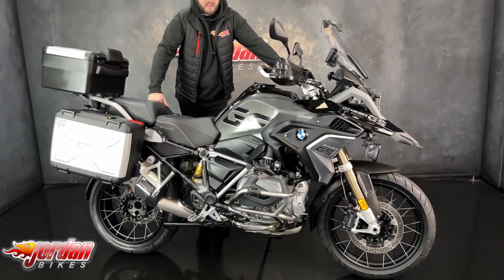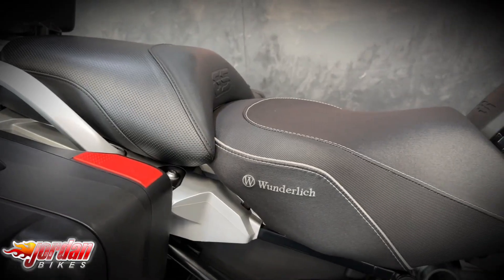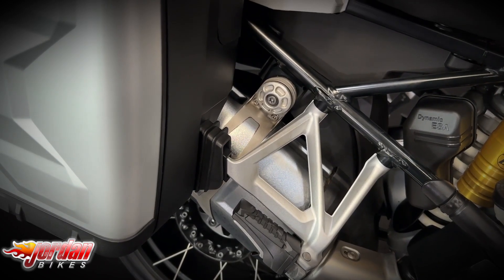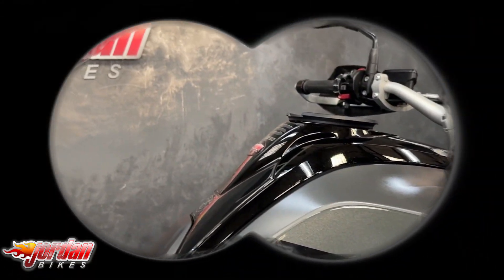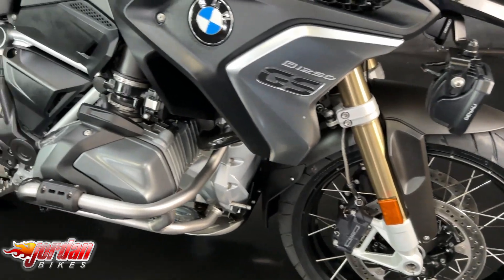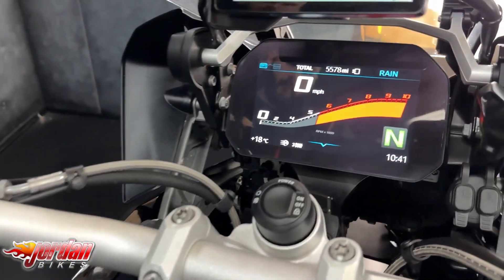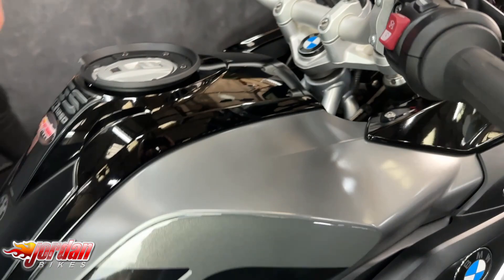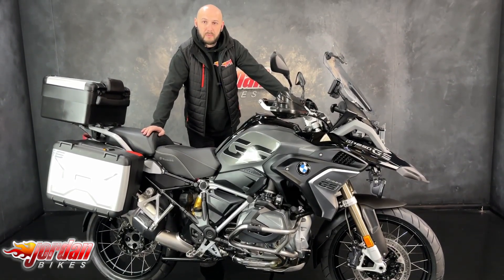JORDAN BIKES- For Sale, BMW R1250GS TE ABS, 2019 '19' plate, 5578 miles, £12,490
For Sale, BMW R1250GS TE ABS, 2019 '19' plate with only 5578 miles on the clock. This is a stunning looking bike in immaculate condition, and comes with everything you would want and need to hit the open road. TE specification gives you Electronic Suspension Adjustment (ESA), riding modes, cruise control, heated grips, ABS, traction control, TFT colour display with Bluetooth, hillstart control, keyless ignition, keyless fuel cap, gear shift pro allowing clutch less up and down changes, and full LED headlight. The 1254cc engine uses shift cam technology offering a claimed 134bhp and torque throughout the rev range. This particular bike comes with full BMW 3x box Vario luggage, BMW sat nav 6, engine bars, Denali spot lights, headlight cover, Wunderlich comfort seats, twin USB ports, and an airflow deflector screen. Yours for only £12,490